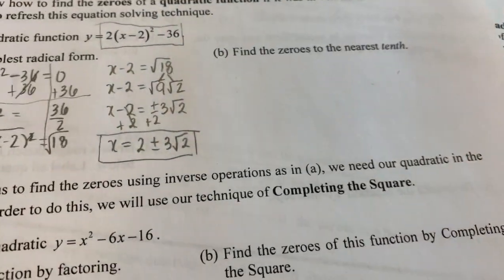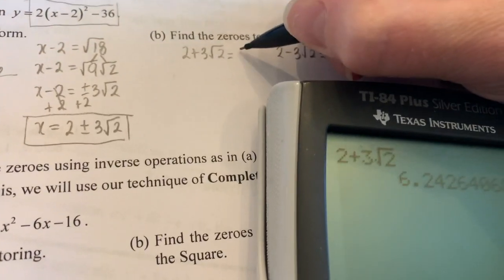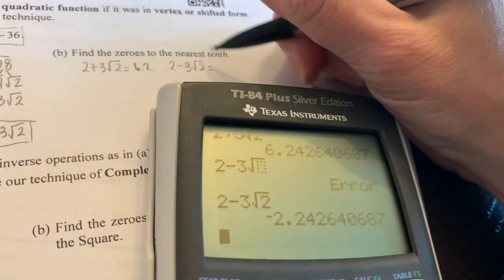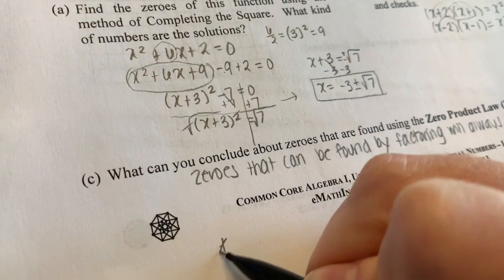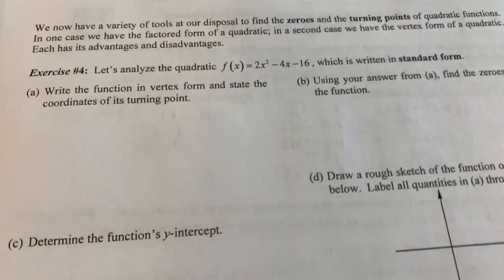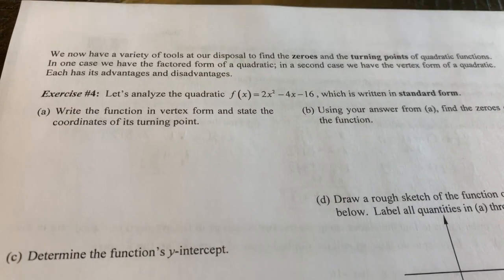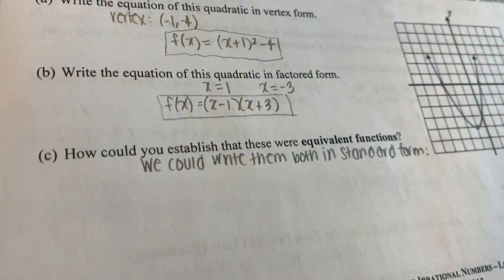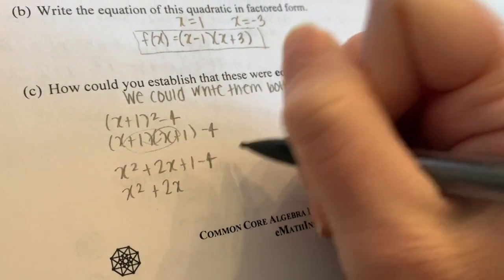Finding Zeroes by Completing the Square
Algebra I: Finding zeroes by completing the square using eMathInstruction Unit 9 Lesson 5